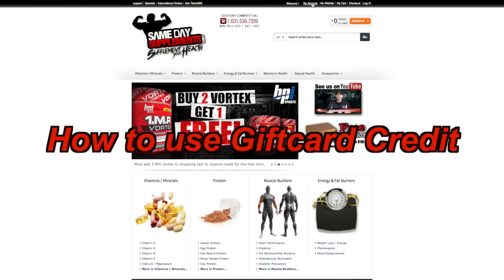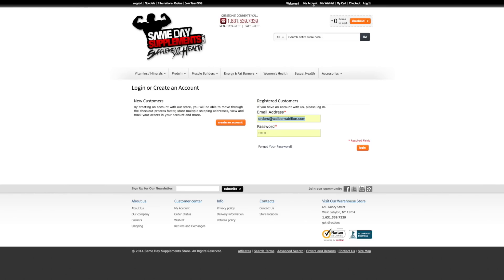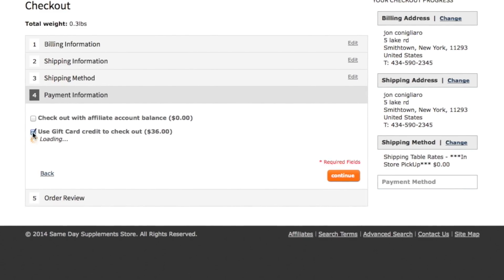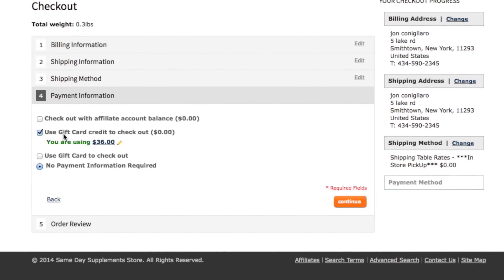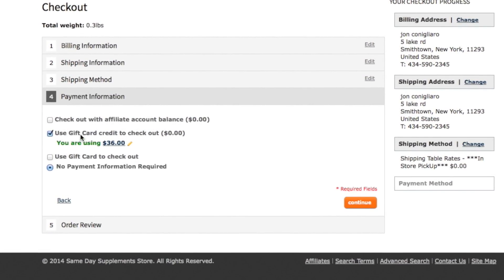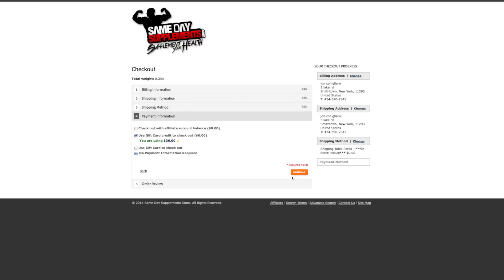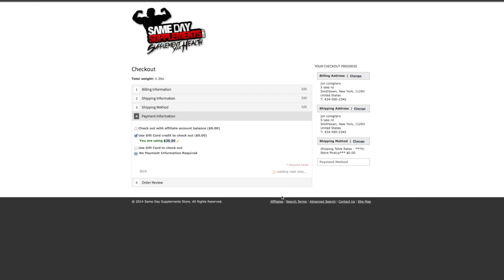How to use Gift Card Credit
This video is shows how to use Gift Card Credit